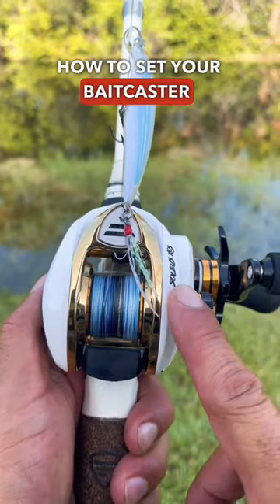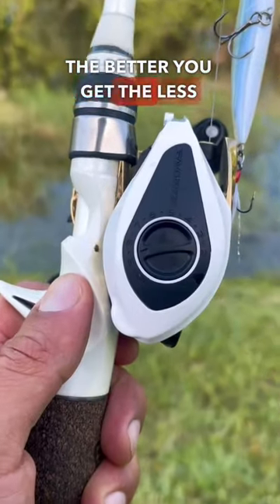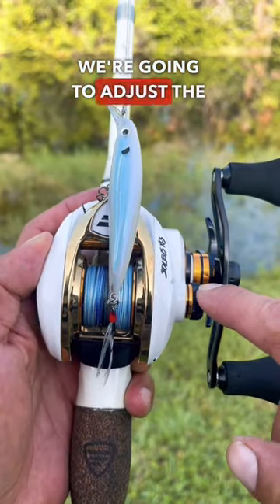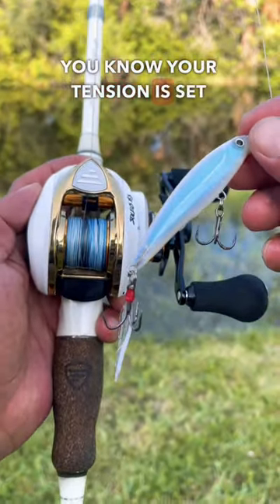How to set your baitcaster for beginners